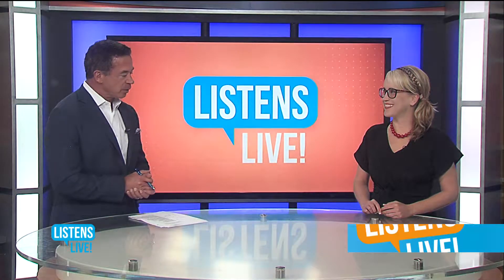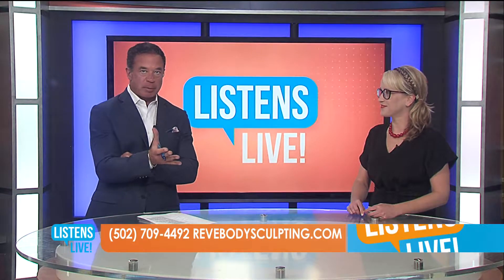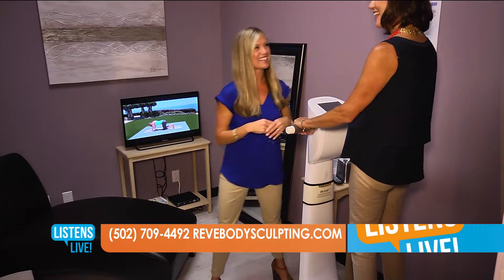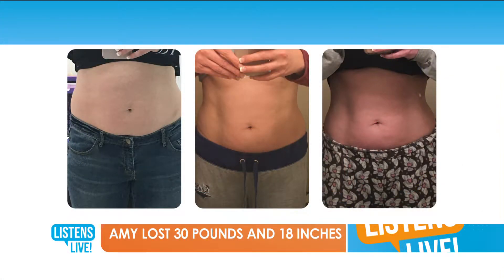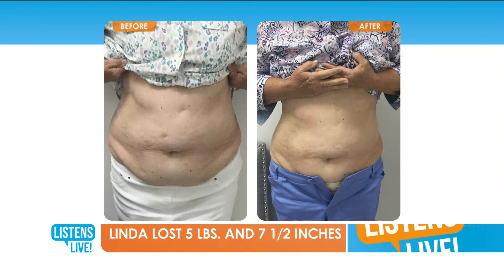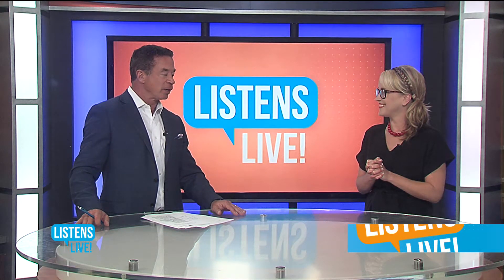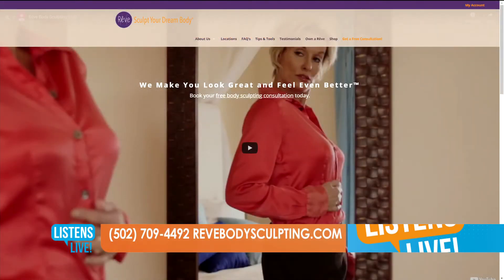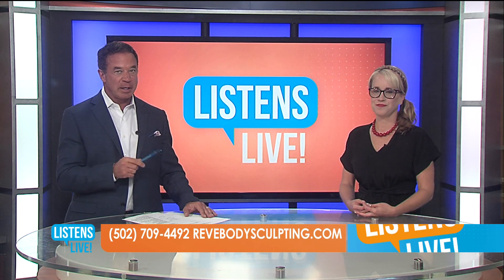Listens Live! - Reve Body Sculpting 6/26/19